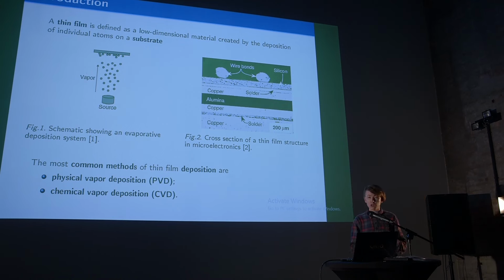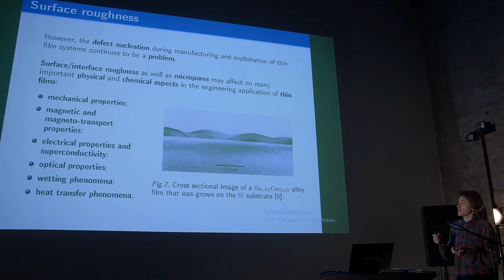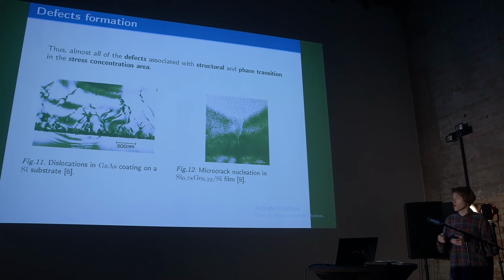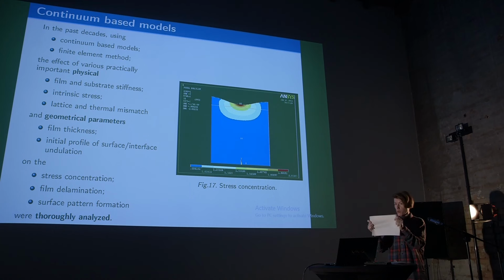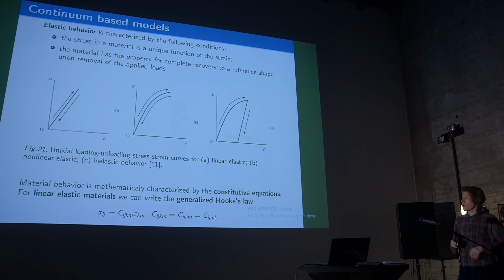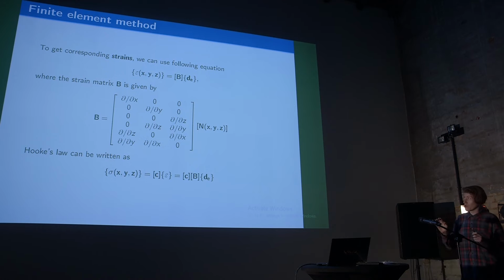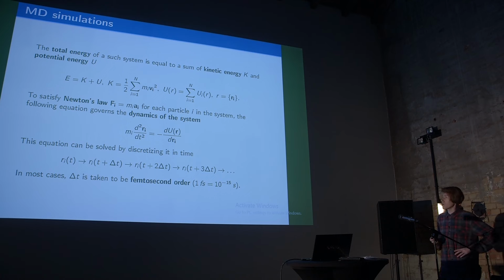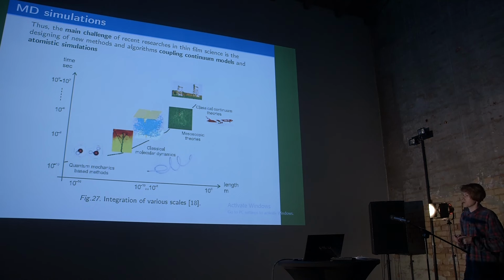Dr. Sergey Kostryko - ArtSci Nexus Think Tank - 9 Evenings Revisited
ART/SCI NEXUS PRESENTS
9 Evenings Revisited: In Theory, as in Practice...
April 11-15, 2016 in the Kunstkraftwerk Leipzig
Art Director - Candace Goodrich

Universität Leipzig IMISE -INSTITUT FÜR MEDIZINISCHE INFORMATIK, STATISTIK UND EPIDEMIOLOGIE, Kulturstiftung des Freistaates Sachsen, Kulturamt Leipzig.

WIEL Videoproduktion